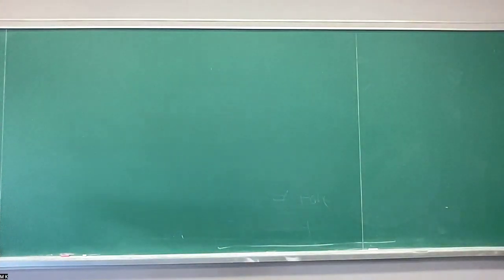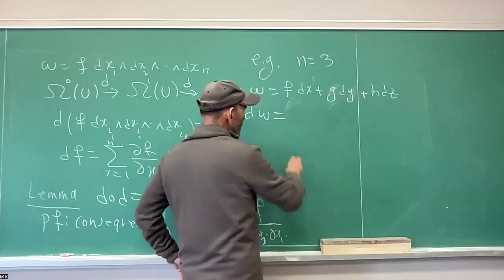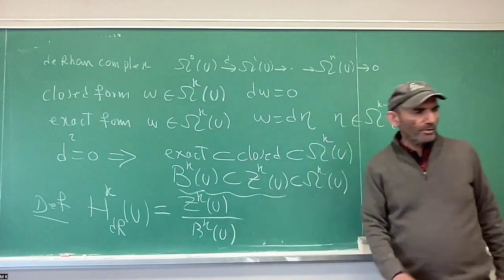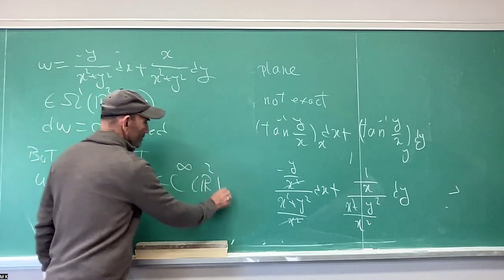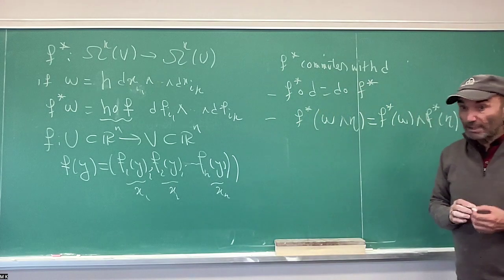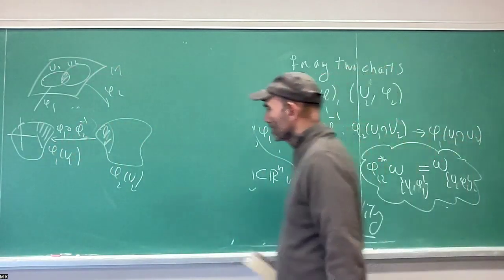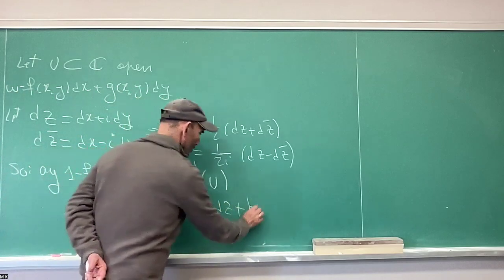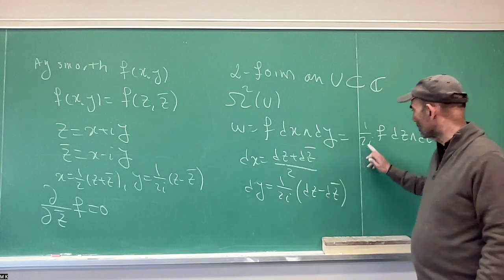Riemann Surfaces 9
These videos are part of a graduate-level summer course on Riemann surface theory, currently being held at the University of Western Ontario during May–June 2025. In  this lecture:  differential forms, de Rham complex and de Rham cohomology of smooth manifolds, differential forms on Riemann surfaces.